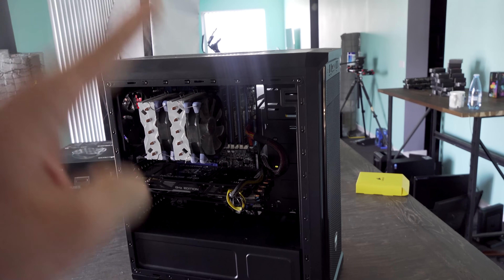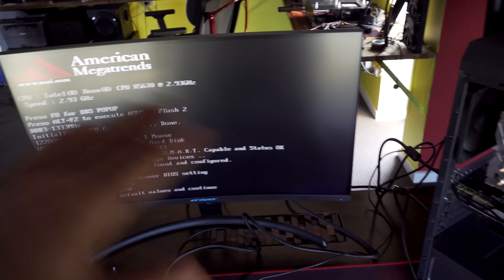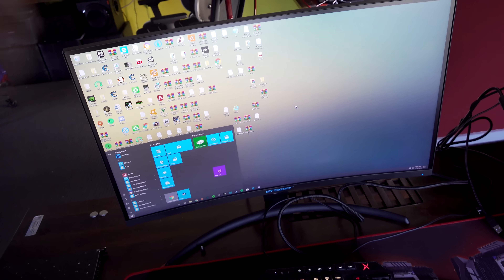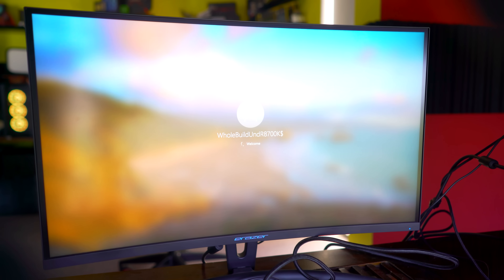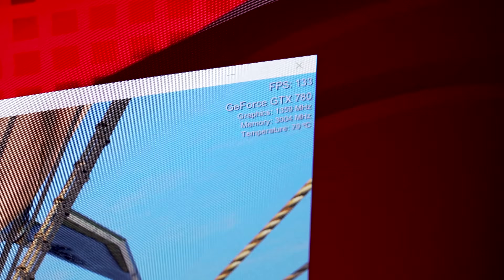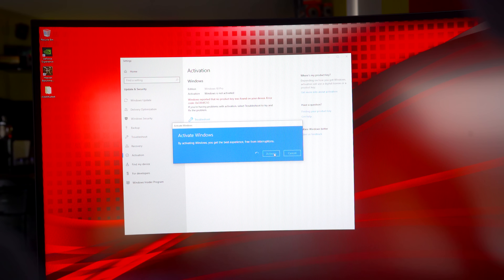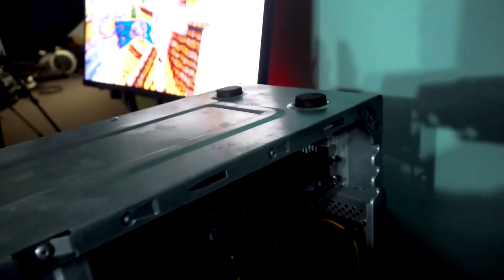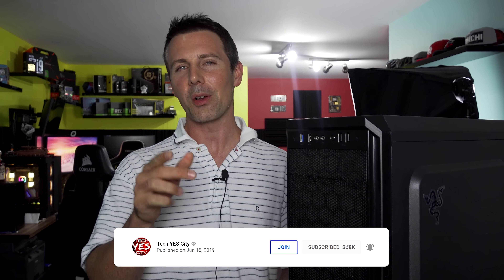Fixing "No Signal To My Monitor" - This Computer Came Back 2 Years After Sale.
When I got a message about "Hey my computer is giving out no signal, can you fix it?" I thought sure bring it over and I will take a look.  And so I thought I would take you guys through a step by step how to on what to do if your computer is giving out no signal.  These are the most common issues I come into when helping and fixing up computers.